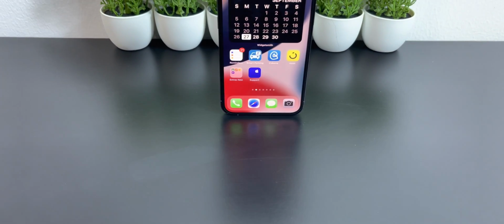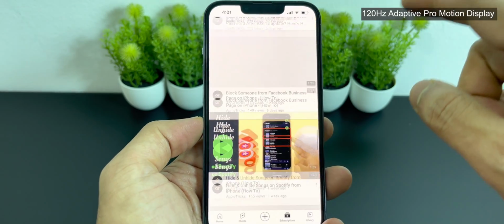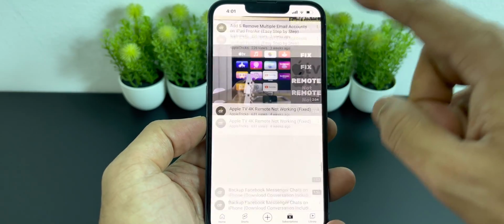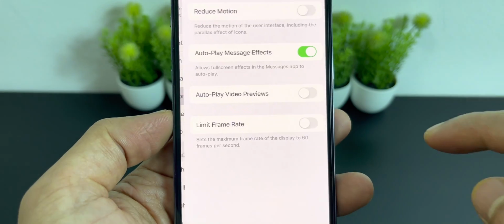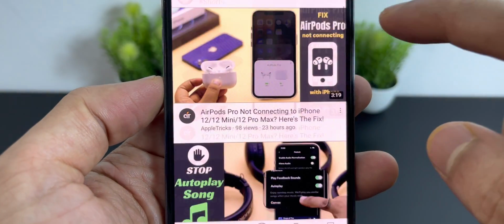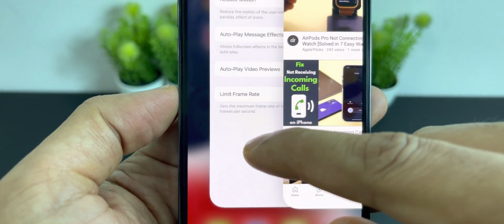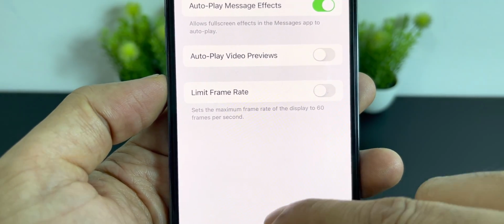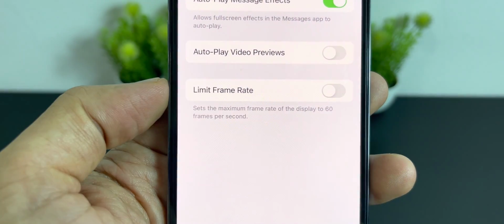How to Disable 120Hz Refresh Rate on iPhone 13 Pro / 13 Pro Max?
How to Disable 120Hz Refresh Rate
on iPhone 13 Pro / 13 Pro Max?